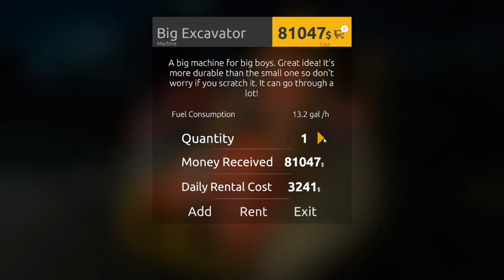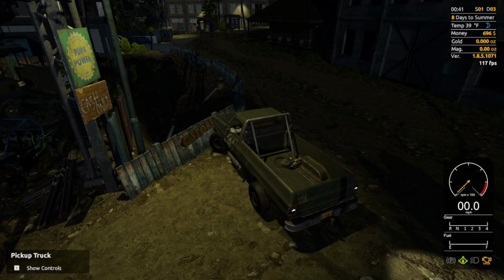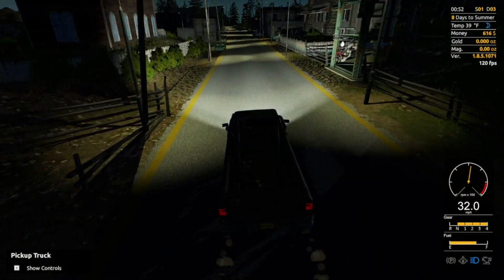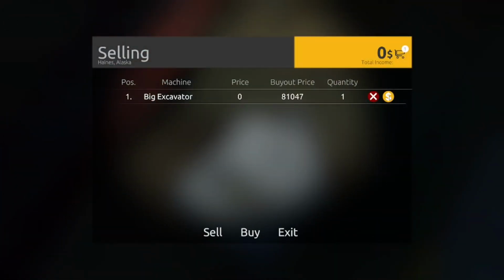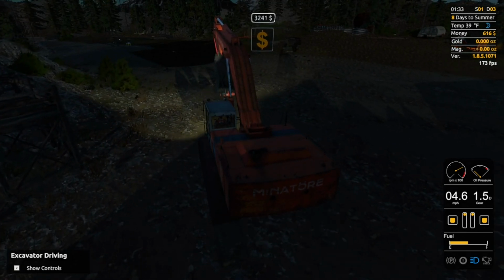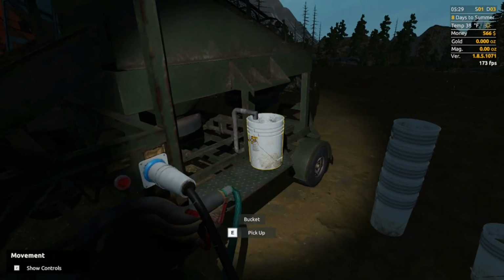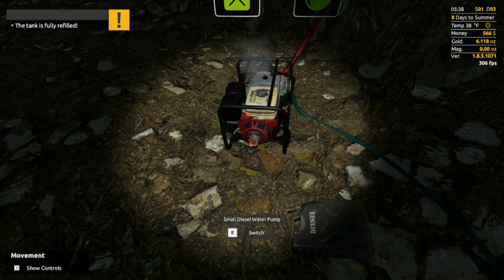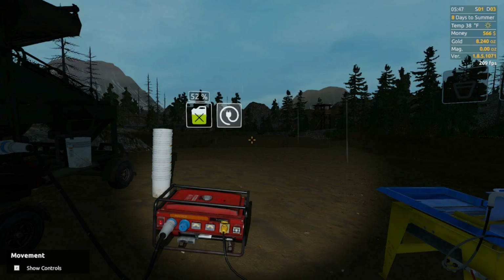NEW UPDATES! - HARD MODE - Gold Mining Simulator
Welcome to the channel! here we like to play more Simulation games such as Gold mining simulator and Fishing North Atlantic. Hope you find yourself comfortable. Sit back relax and enjoy the ride!!

Tinmans Channel -    / @tinmanpickle7212

Welcome to the channel! Today we are playing a new game Alaskan Gold Fever. Essentially the game is about mining like you're back in the 17-1800s.

   / playlistlist=plugdrscfvwa1kglhboopwxwormzb...

Ranch Simulator Playlist!    • Ranch Simulator

Fishing North Atlantic!    • Season 4 Fishing North Atlantic